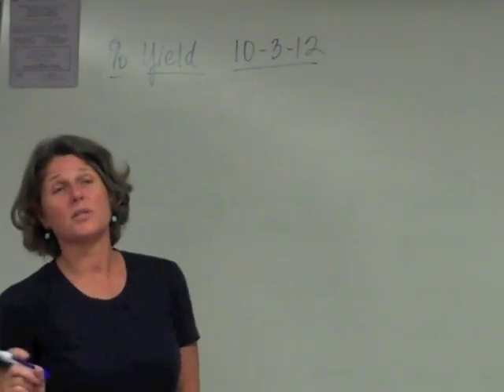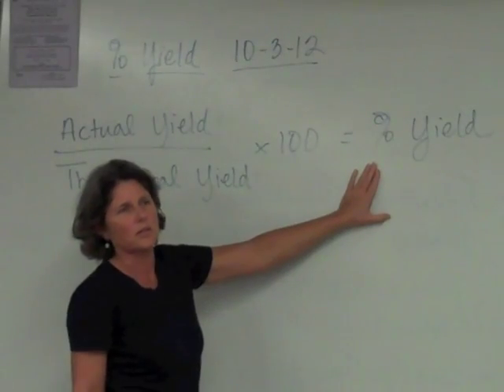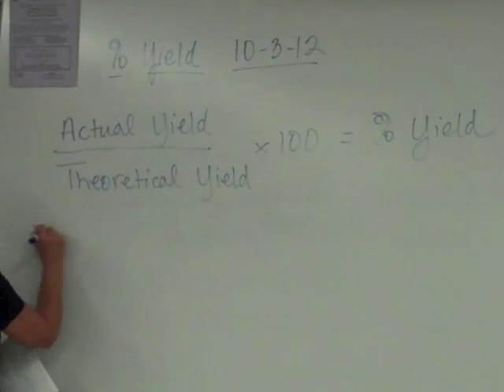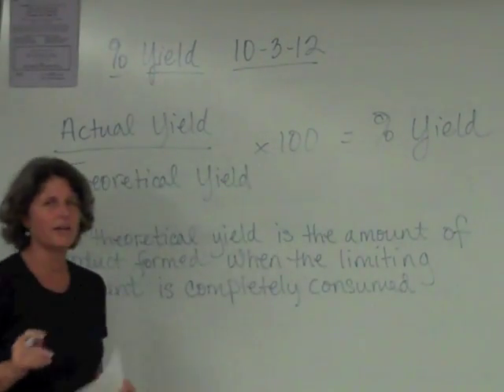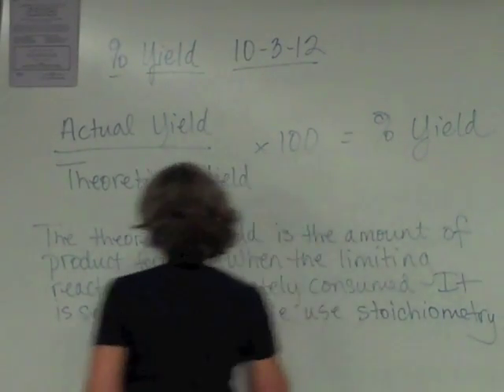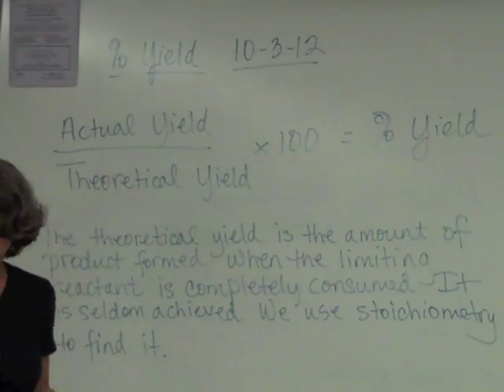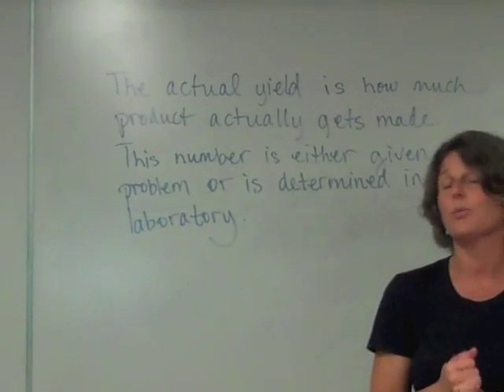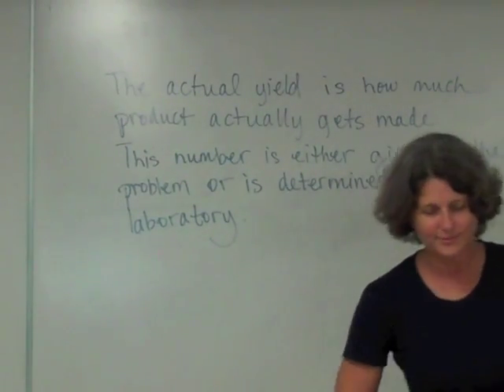Percent Yield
The last for this chapter.  Who's ready to take a test?!